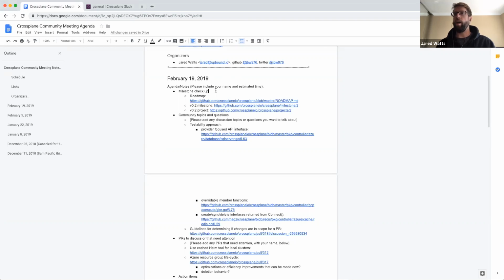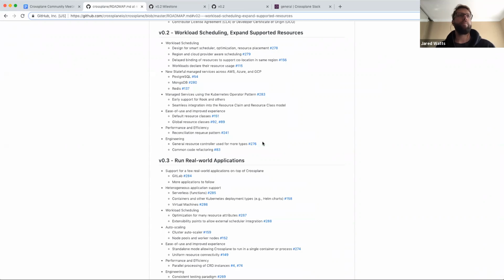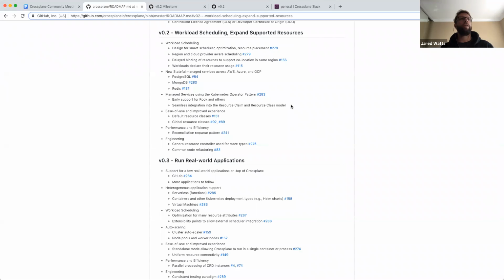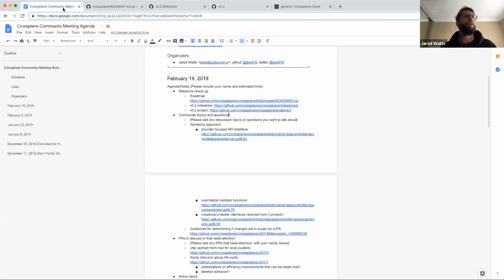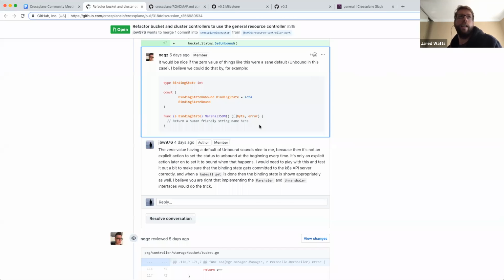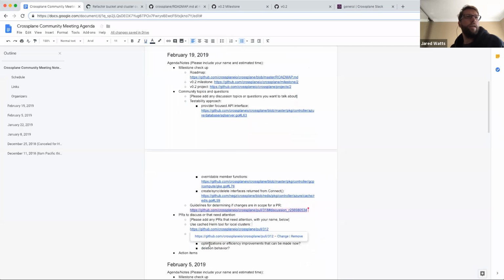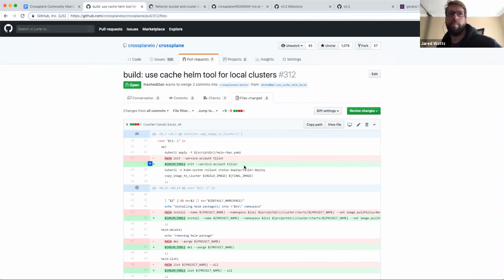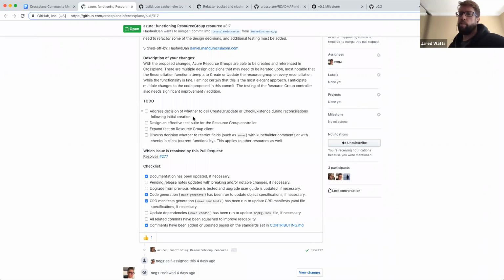2019-02-19 Crossplane Community Meeting